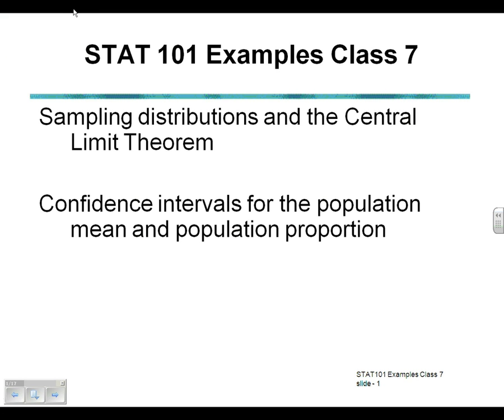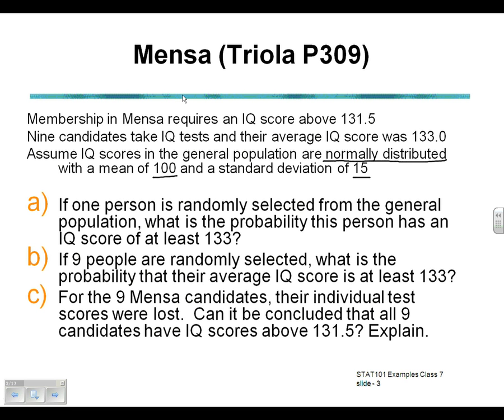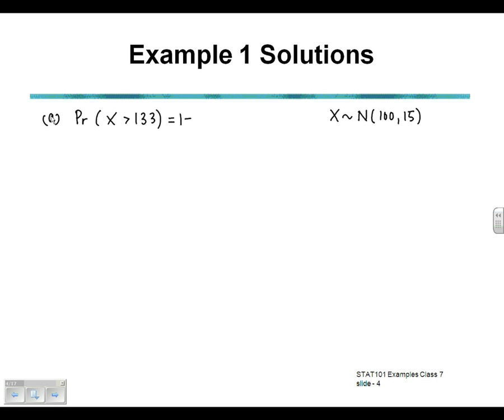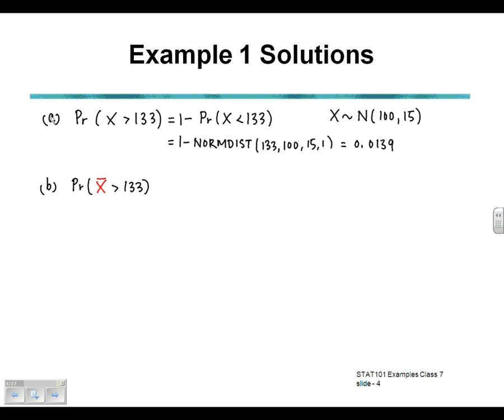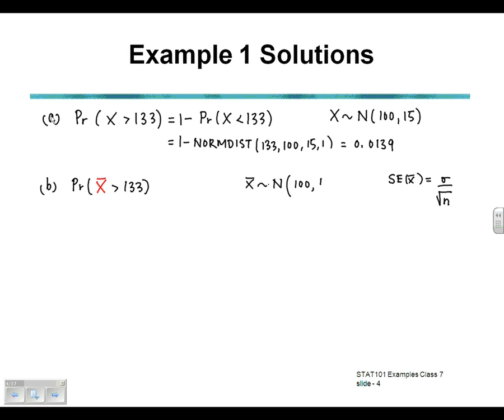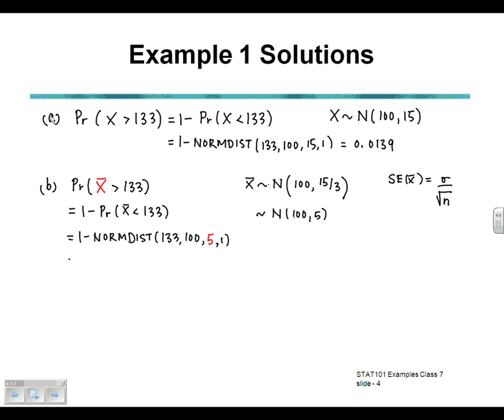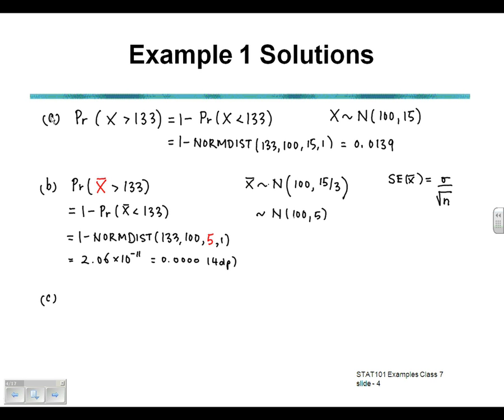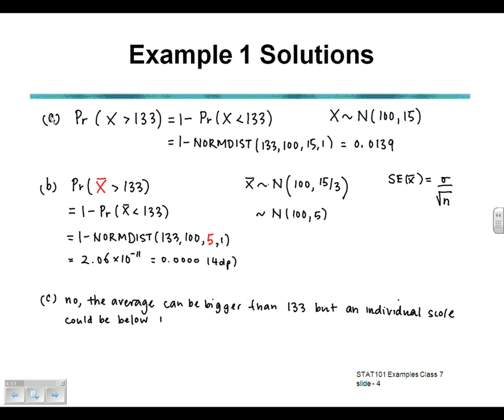STAT 101 Examples Class 7, Example 1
Normal distribution and sample mean distribution - IQ test scores.

This example uses Excel 2007 please see flagS (that appear in clip) for the equivalent function in Excel 2010.